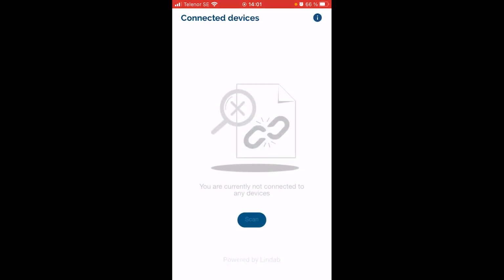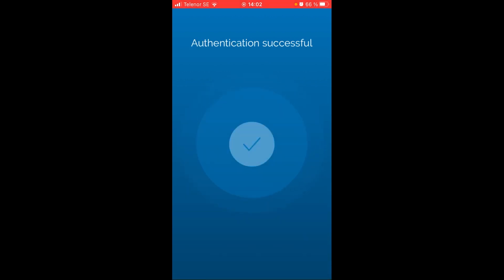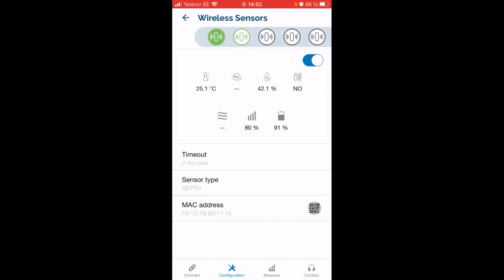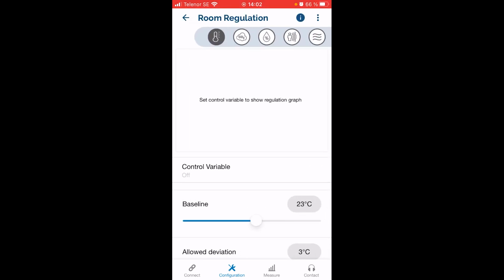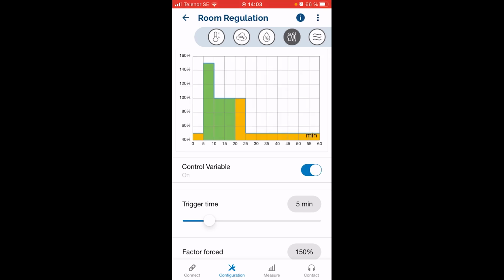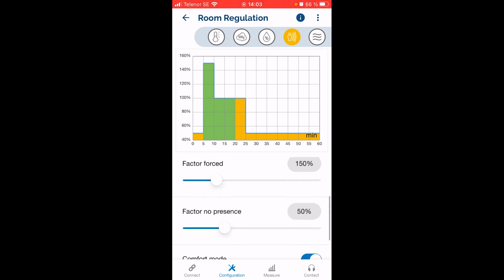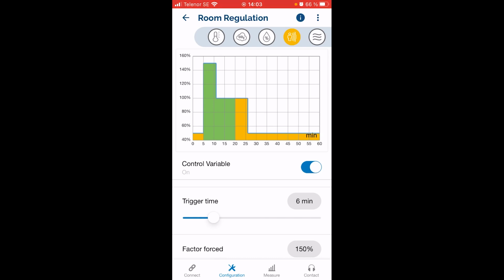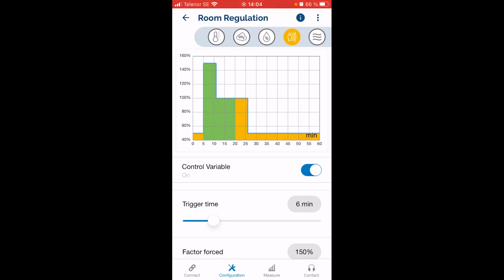Ultra BT - How to regulate presence for the UltraLink?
In this video we will show you how to enable and configure presence regulation for the UltraLink via OneLink app